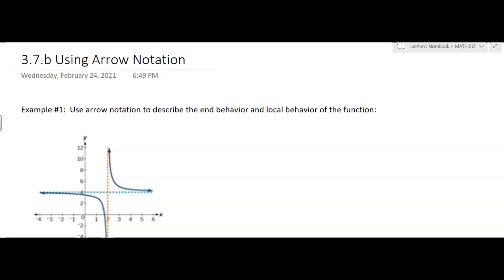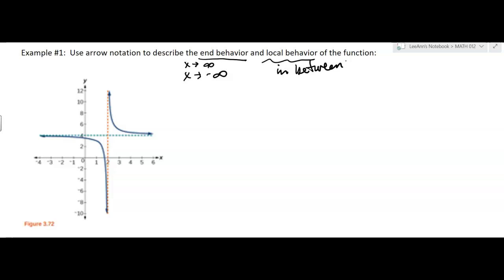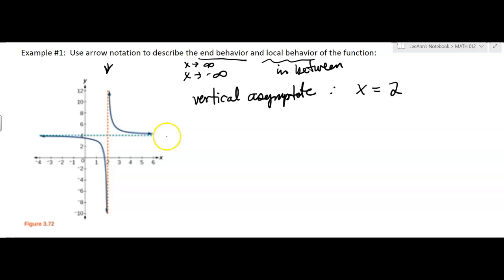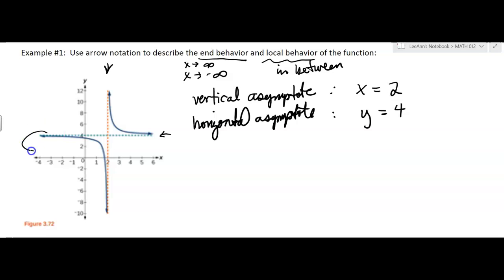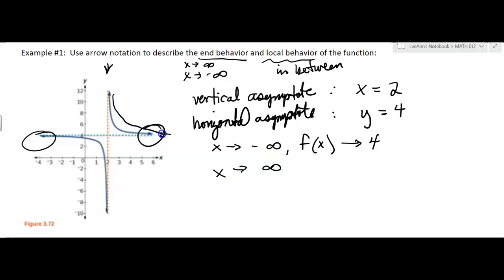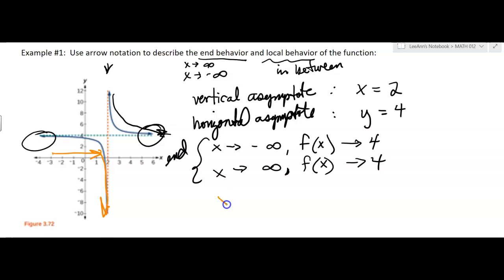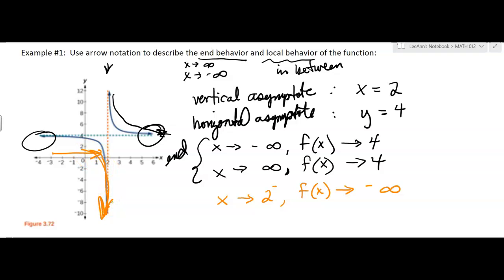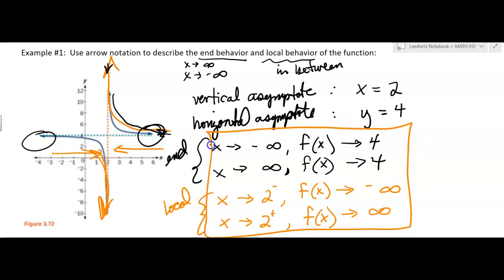3.7.b Using Arrow Notation